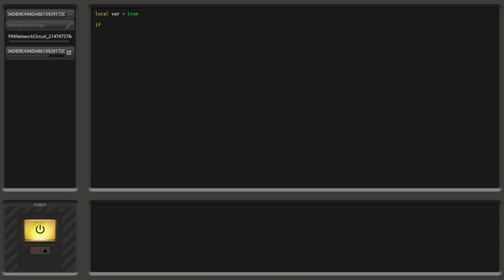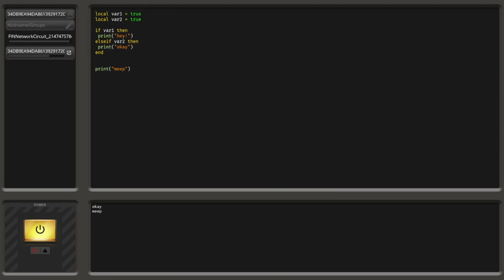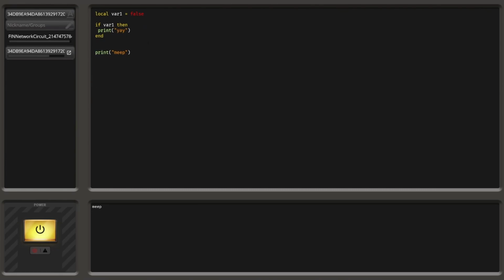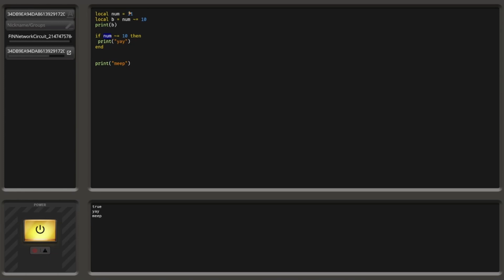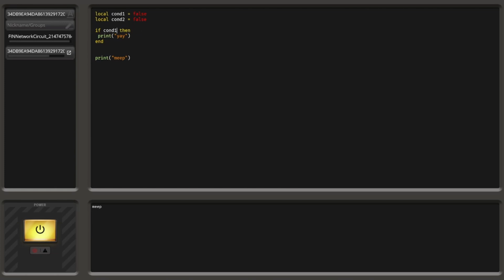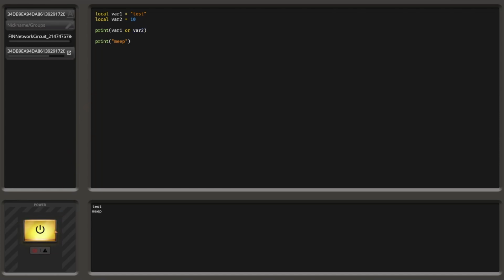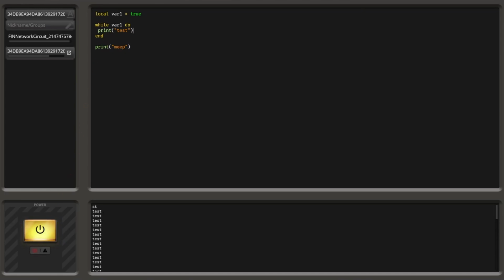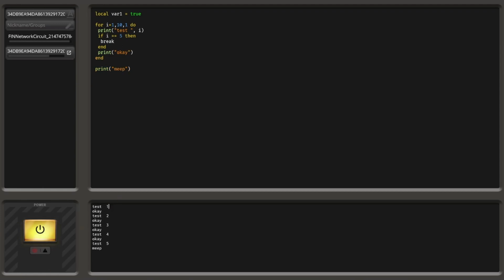FicsIt-Networks - Lua - Control Statements | #05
In this video we discuss how you can use control statements, like if, while and for loops, to create dynamic program bahviour. We also have a look at comparison and logic operators to be able to define necessery conditions.

FicsIt-Networks is a modification for the 3D-FirstPerson-OpenWorld-Factory Simulation game Satisfactory and introduces a whole computer network and programmable computer to the game!

You can use these computers to control nearly every aspect of your factory.
If you want to learn more, please visit the distribution

You can also visit the Documentation to learn more about how things work

The modification is also Open Source so you can build the mod yourself or simply help developing it

We also do many live streams where we develop on the mod.

0:00 Intro
0:12 if-Condition
3:00 ifelse-Condtion
6:31 else-Statement
8:23 Comparison Operators
13:20 Logic Operators
20:05 while-Loop
24:08 for-Loop
27:28 Outro

= Music =
Bliss of Heaven (Club Mix) - SOMM
Mirror - KV
Viilo - Gem
Winter Nights - Scandinavianz
Salt Mines - Meizong
Peruvian Woods - Dave Osorio
Peyruis - Luv (ft. Anna Zitnikova)
Voyage - Lahar
Horizon - Ason ID